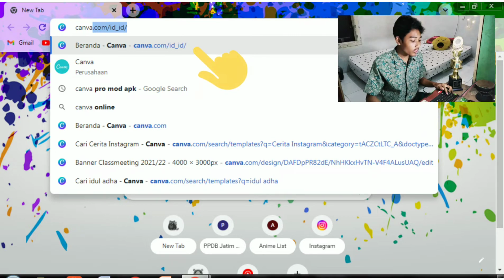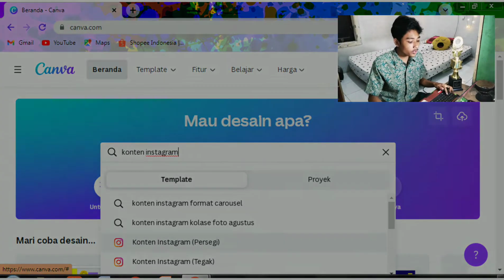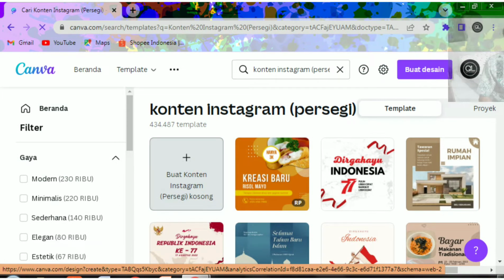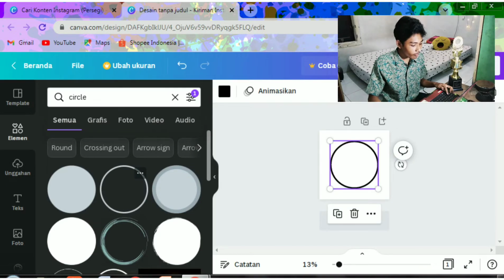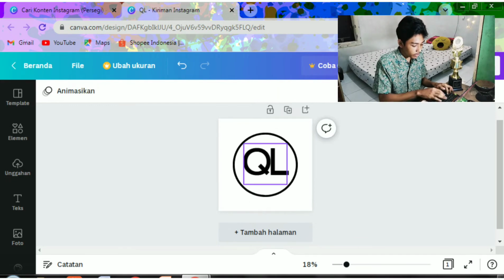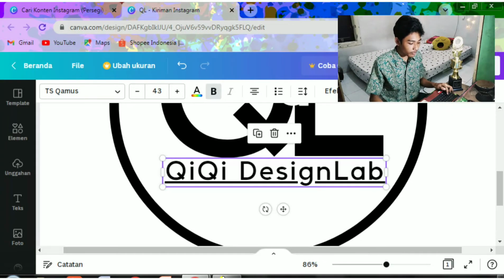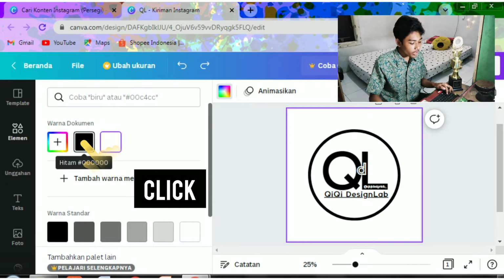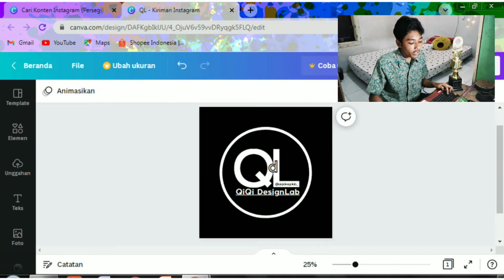how to make logo in canva,competition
arfi, SMKN 4 Jember